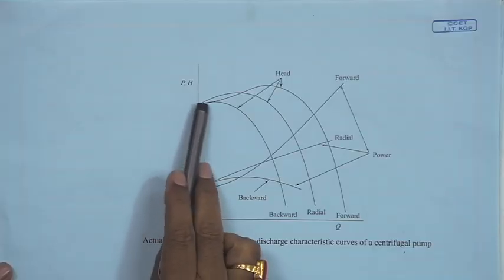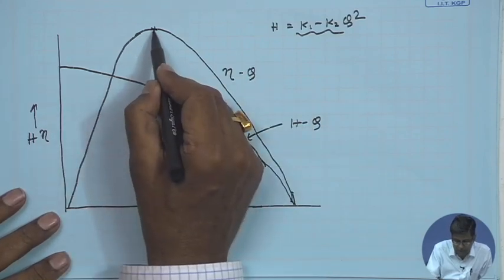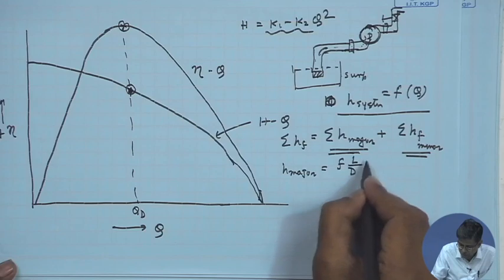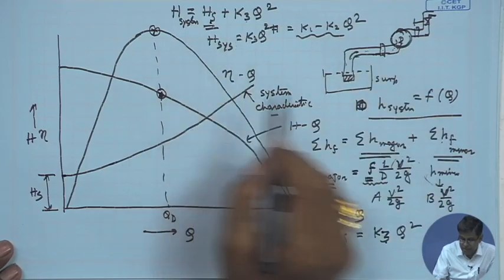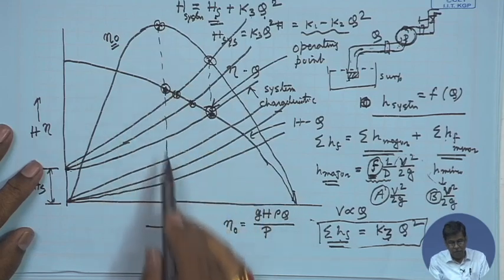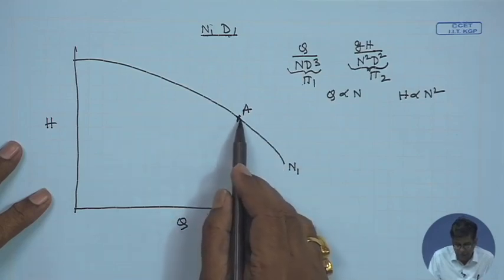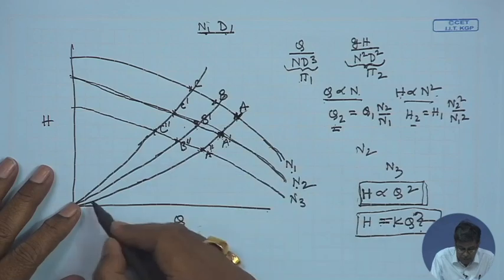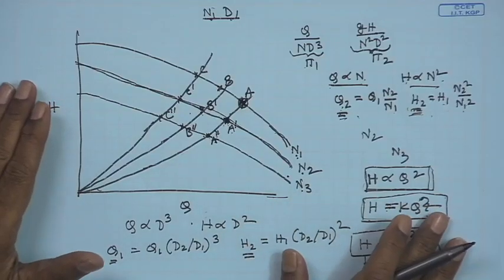Matching of Pump and System Characteristics